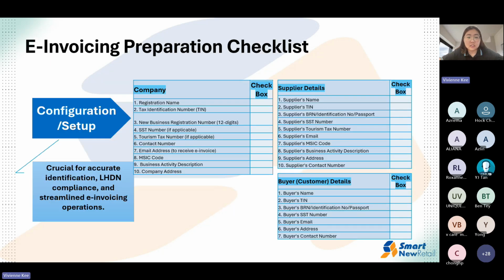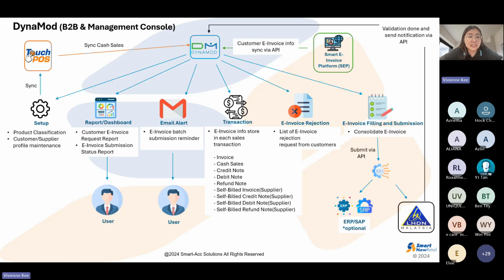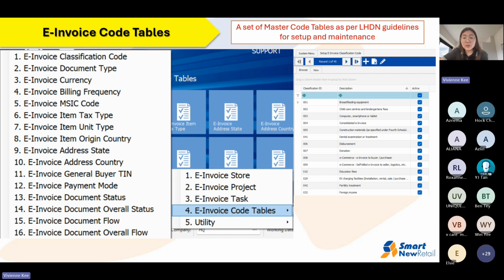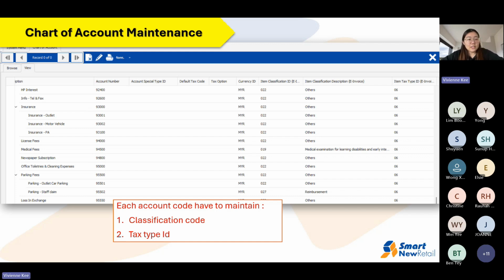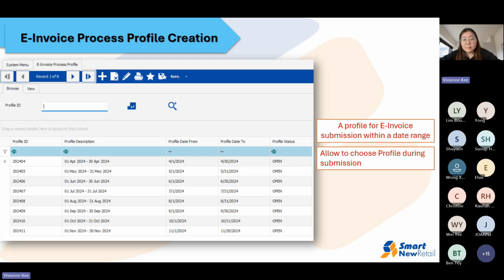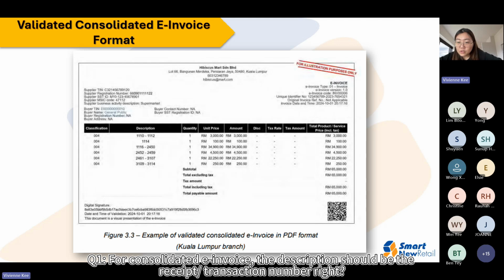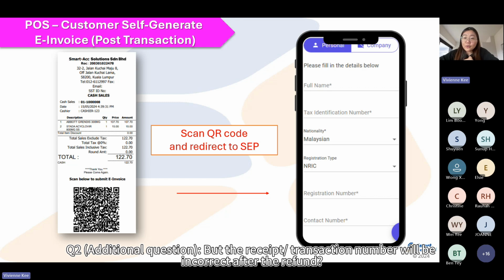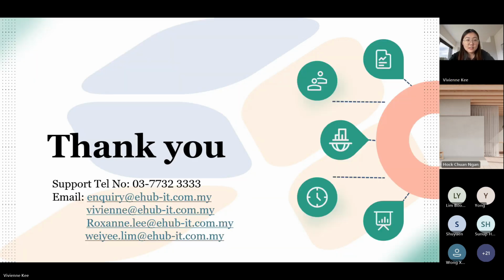E-invoice in Dynamod presented by Vivienne Kee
E-invoicing in Dynamod presented by Vivienne Kee on 18/08/24